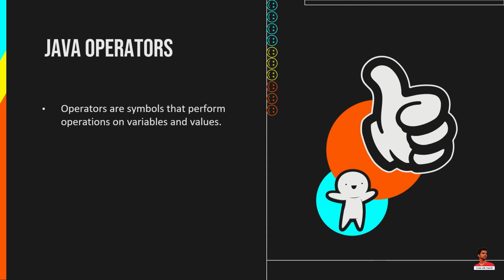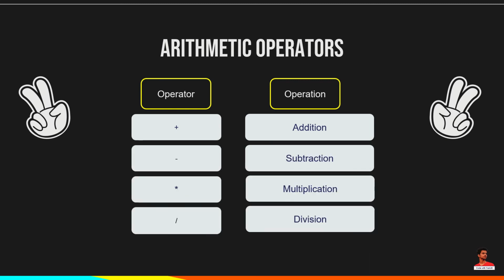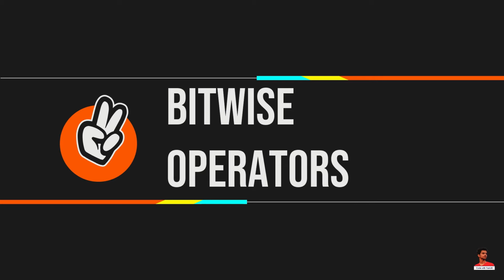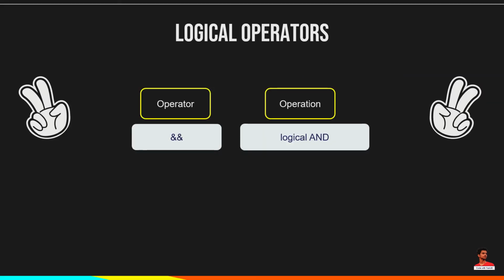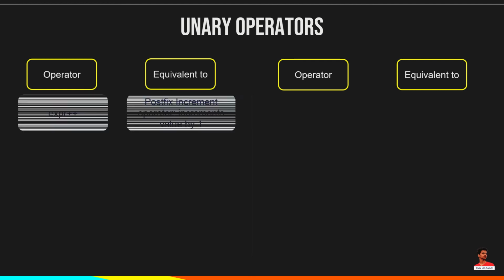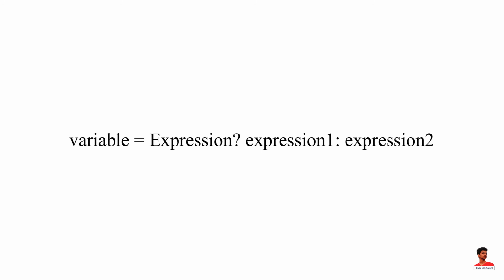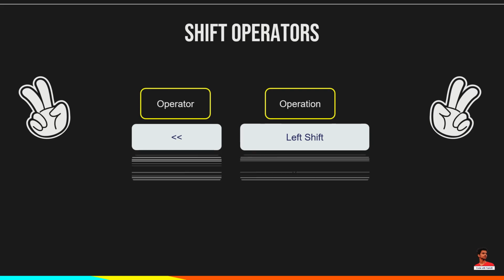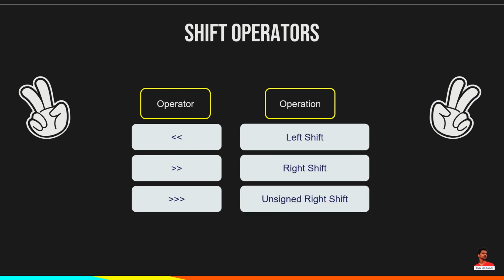Operators in Java | Java Tutorial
In this video you will learn about operators in Java.